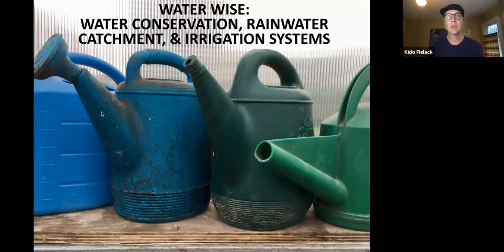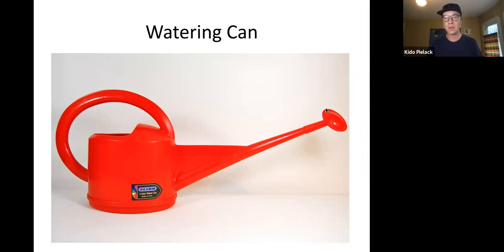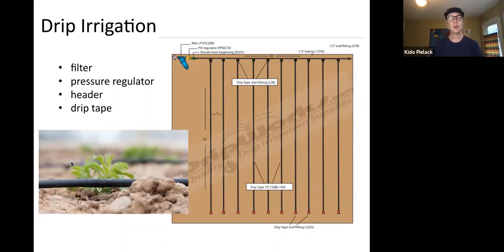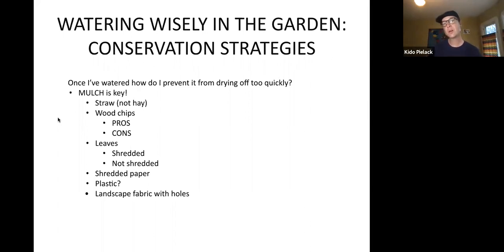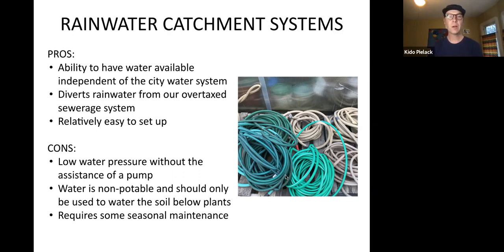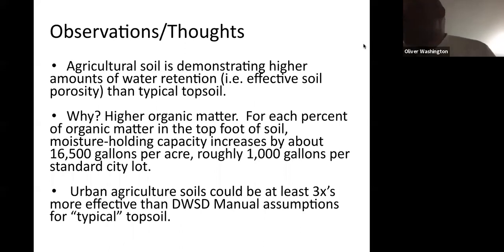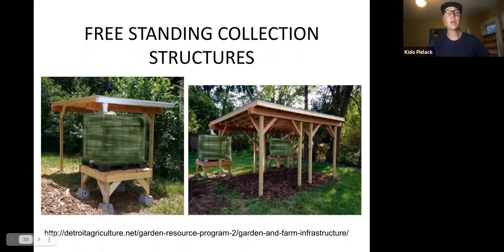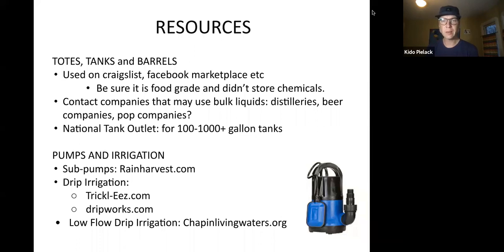WATER WISE: Garden Watering, Rainwater Catchment and Irrigation Systems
Save money on your water bill and keep rainwater out of the city's combined sewer system! Learn how much water your garden really needs and some efficient and innovative ways to irrigate your crops. At this session we will discuss strategies and techniques to give your plants the ideal amount of water, designs and methods for capturing rainwater for your garden and irrigation systems.